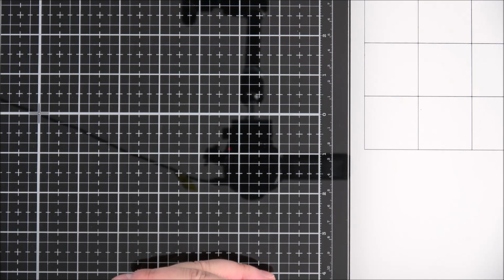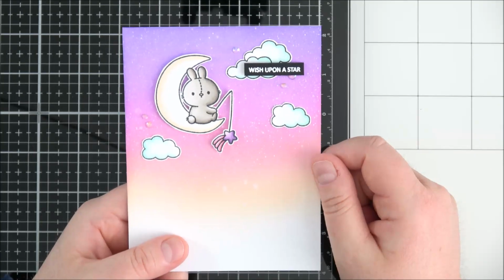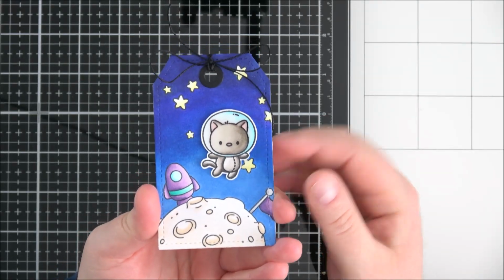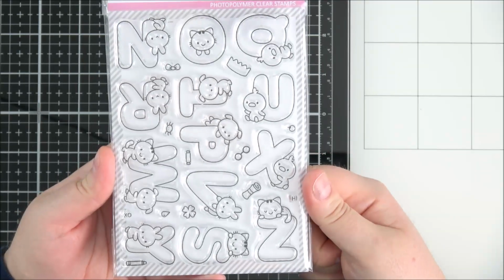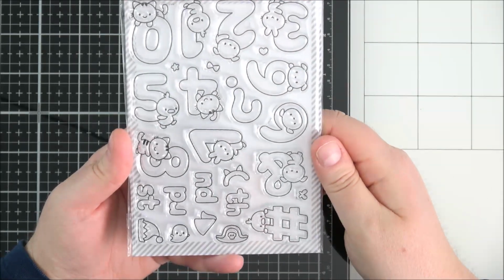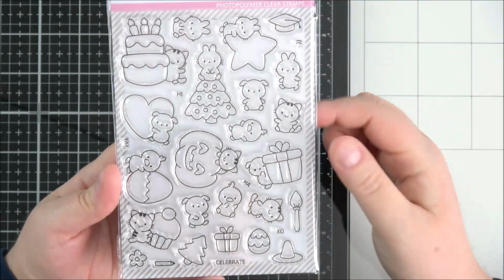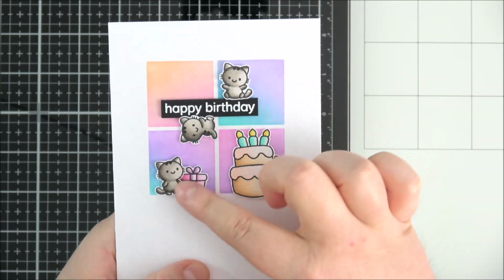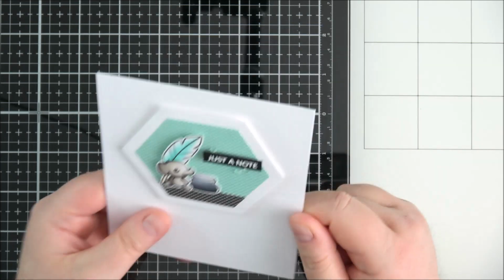Clearly Besotted June 2020 Release Preview | The Card Grotto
Hello there, today I have the June 2020 release from Clearly Besotted to share with you. It is such a cute release this month with little critters and fun images. They will be available to purchase in the Clearly Besotted shop at 8pm (BST) 1st June 2020 and now over at Simon Says Stamp. Links to the products shown are below.

• Clearly Besotted As Cute As ABC Set 1 Stamp Set

• Clearly Besotted As Cute As ABC Set 2 Stamp Set

• Clearly Besotted As Cute As Can Be Stamp Set

AD: This video was made as part of my Design Team post for Clearly Besotted, however I was not asked to make the video. All the products shown were provided by Clearly Besotted. I truly appreciate your support when using these links. Please see here for my full disclosure policy